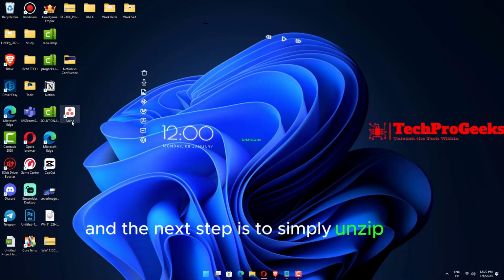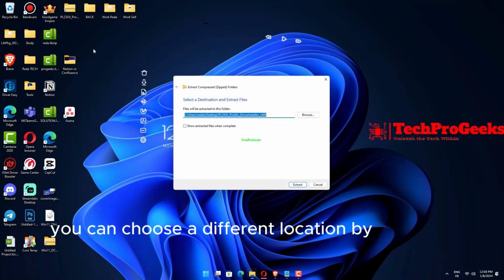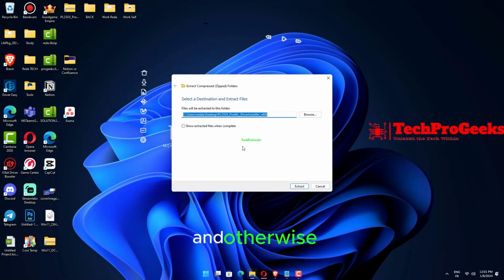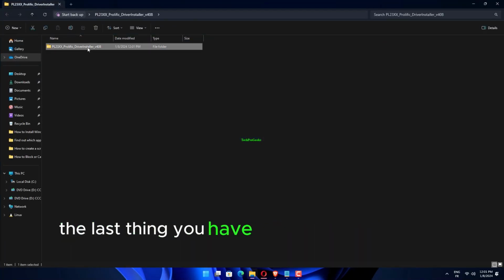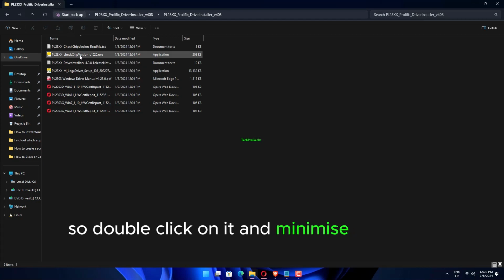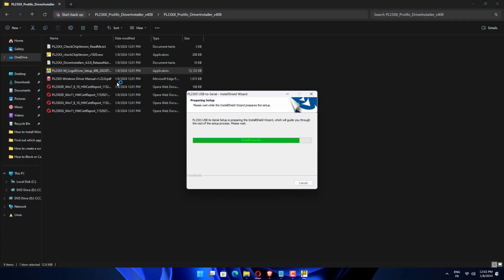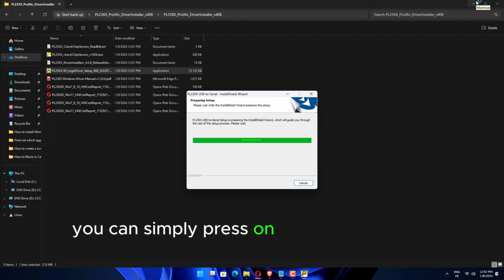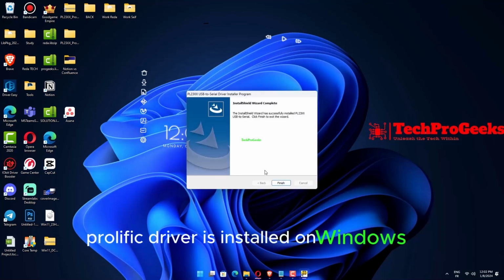How to Install the PL203 Driver on Windows 11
Does Windows 11 require the PL203 driver to be installed? We have everything covered! We provide a clear, step-by-step tutorial in this video on how to install the PL203 driver, making sure your device is compatible and operating properly. Explore the world of driver installation as we walk you through every step of the procedure, from downloading the driver to setting up your system. Make sure you have a flawless experience with the PL203 driver on your Windows 11 machine by watching the video and following our thorough tutorial.
Learn how to install the PL203 driver on Windows 11 with our step-by-step guide. Examine the procedure for downloading and setting up the driver to make sure your device is compatible and operating properly. Observe our detailed guidelines for a flawless encounter.

00:00 Intro
00:10 Tutorial
01:34 Outro